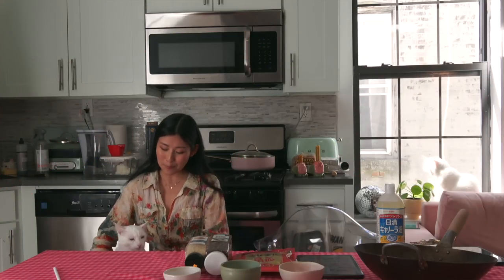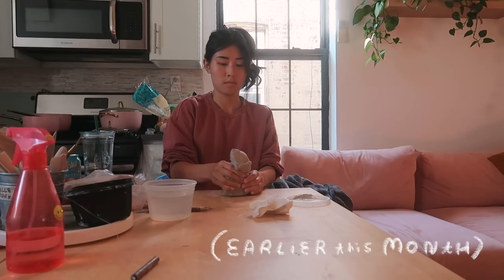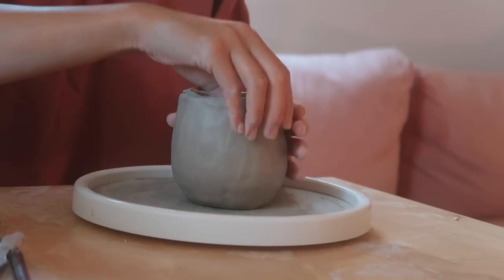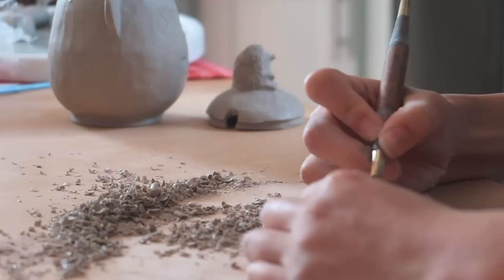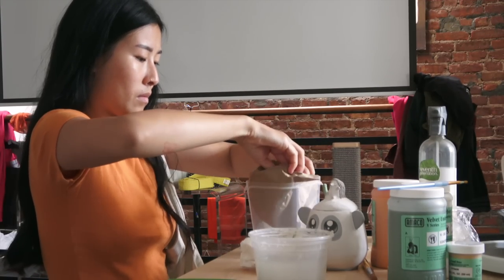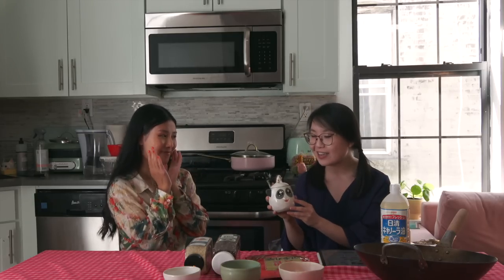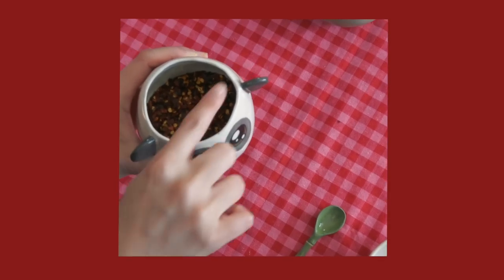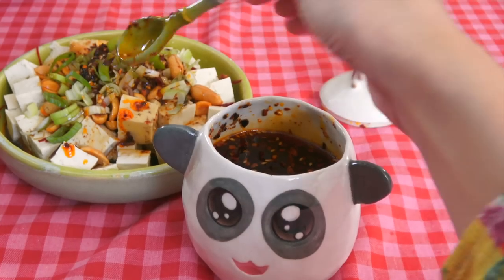Ceramic Jar & Chili Oil from Scratch! // WE🐼WEDNESDAY ft. PandaCubStories🌶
HAPPY WEDNESDAY! open me❤️

if you'd like to further support us, there will be prints + recipe cards available for purchase as well as subscription to PandaCubDiner if you'd like to tune into Linda's monthly lessons.

 and ✨also✨ at the end, there will be a giveaway of a handmade ceramic piece🍜
all those who are present will be automatically entered in the raffle ❤️

if u cant make the class, here's the link to PandaCubDiner classes 🍚
check out @pandacubstories for Linda's other work!

that's all from us for now :•D hehe i had so much fun through the whole process. pls let us know what you thought in the comments and give a thumbs up to show sum more love 🙂 i will see u soon with a vlog!
Love, Annabelle

🦋my ONLINE SHOP (hope to add new stuff soooon)

^im a little absent for the time being as i find my bearings, but i am so grateful the financial contribution and support :•)